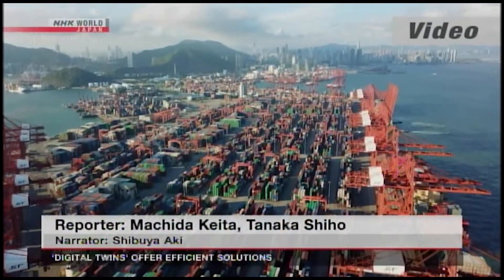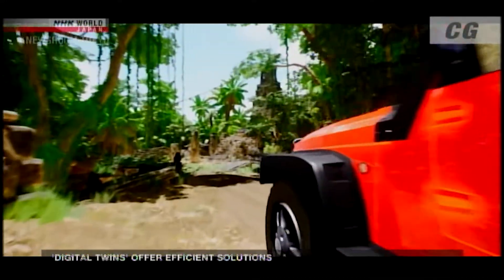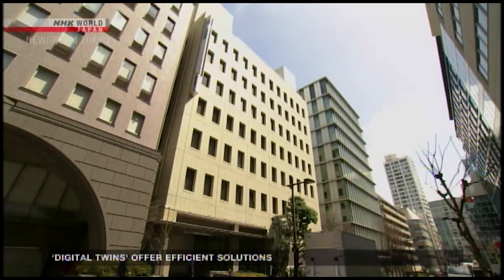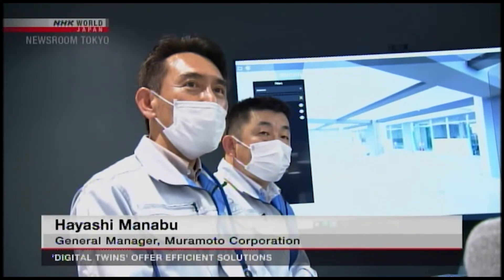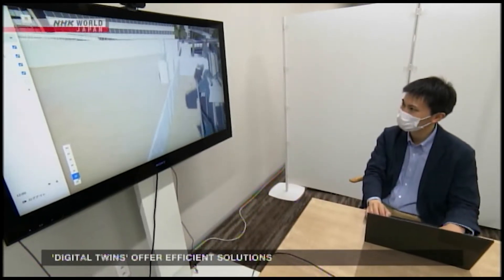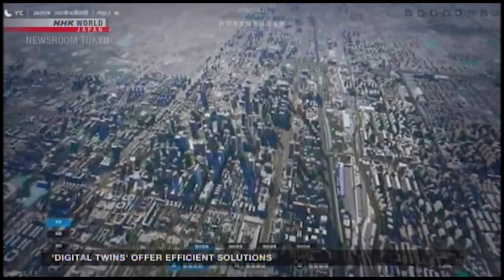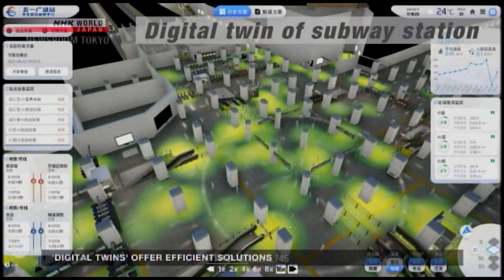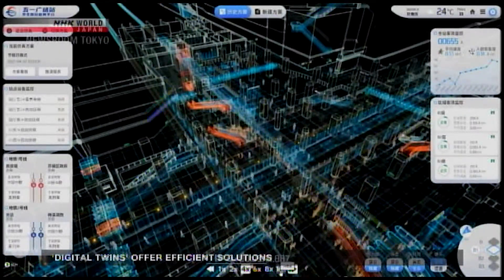51WORLD Interviewed by NHK WORLD-JAPAN News as the Leading Digital Twin Technology Company.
51WORLD Interviewed by NHK WORLD-JAPAN News as the Leading Digital Twin Technology Company.